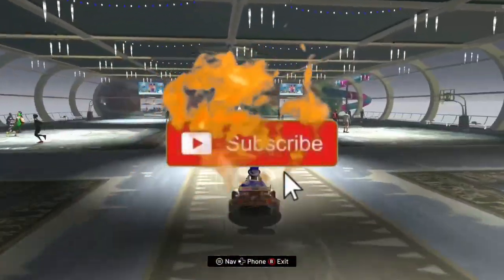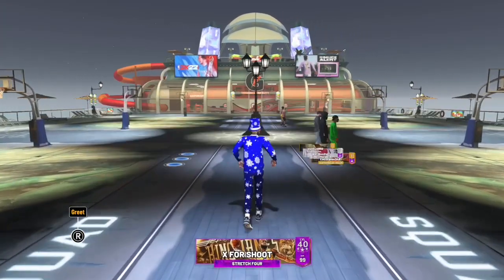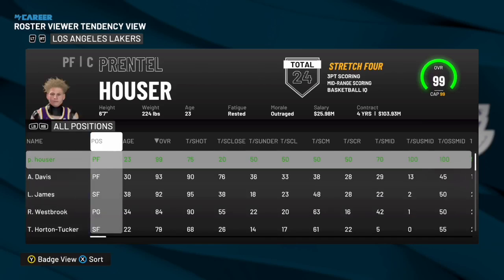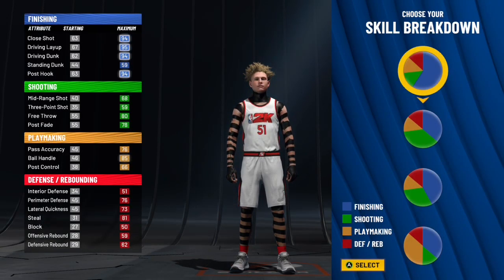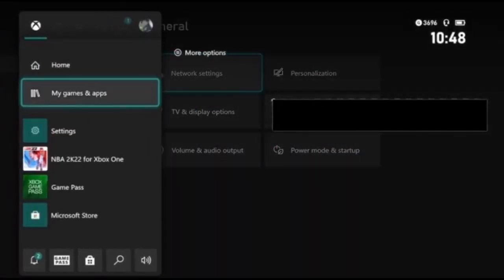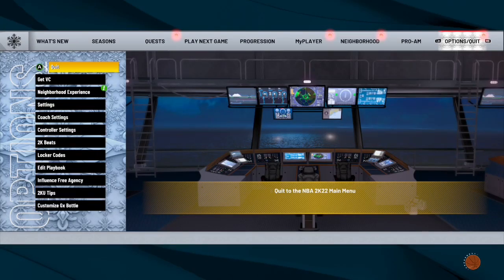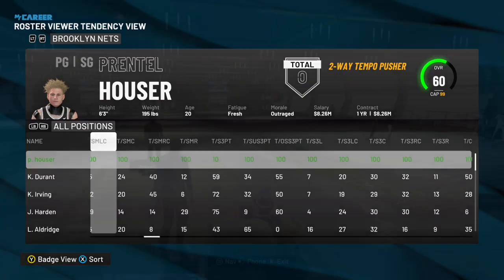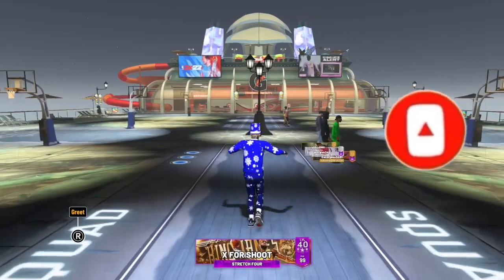*NEW*TENDENCIES GLITCH FOR ANY BUILD ON NBA 2K22!! MAX ATTRIBUTES FOR ANY BUILD!! {GAME BREAKING}